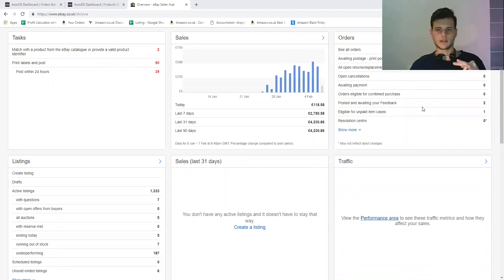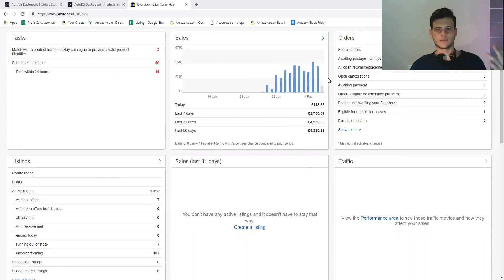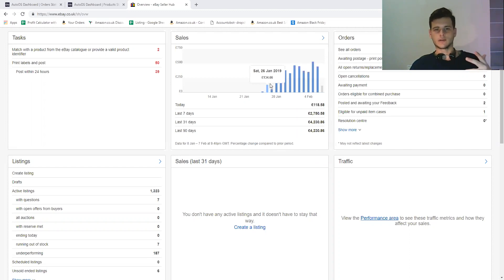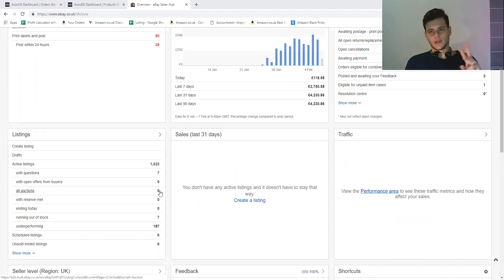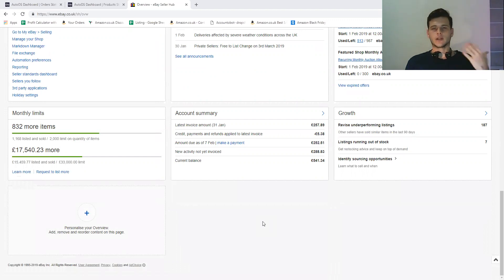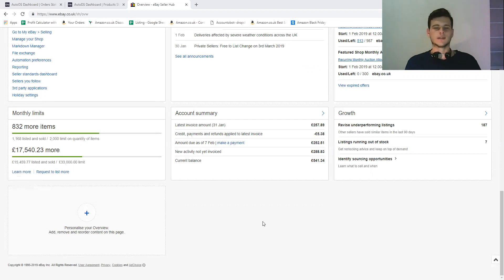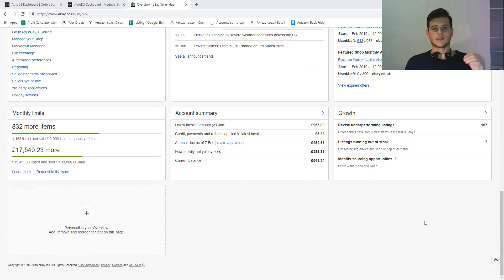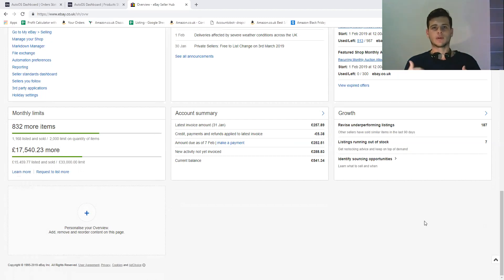3rd eBay Account Update! Sold 3K In My First Week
As you know from the previous videos I open a new eBay account this will be my 3rd on eBay UK.
Just quick results update for you guys! Enjoy :)